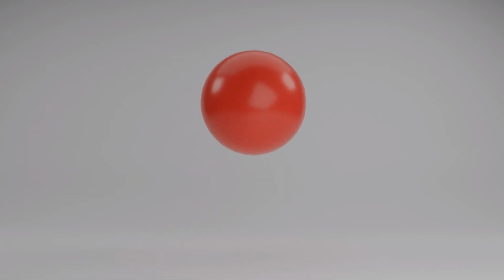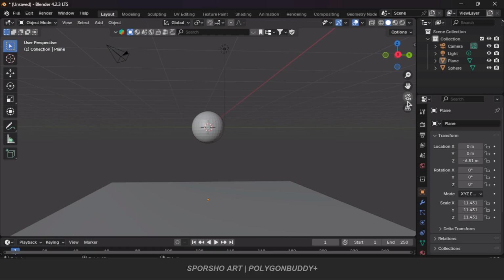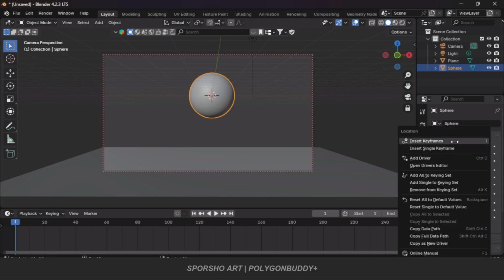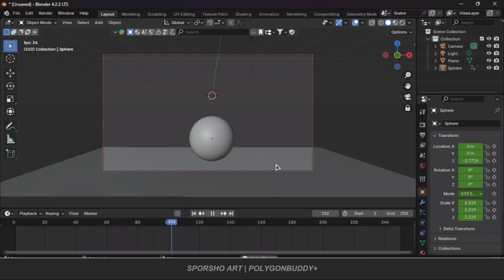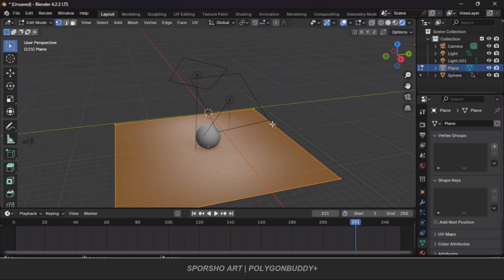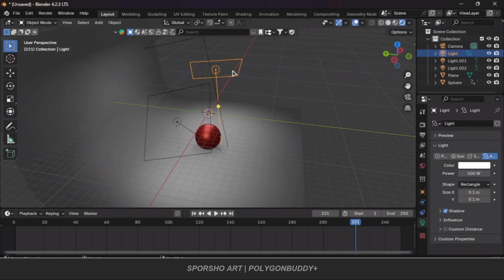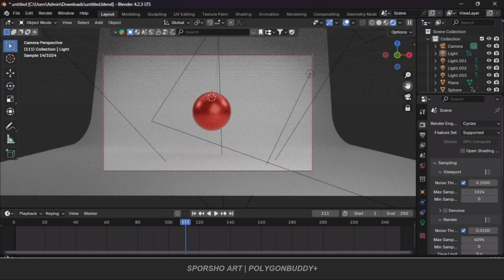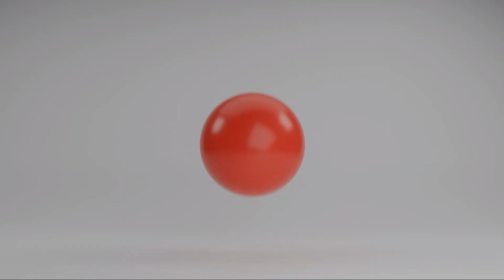How to Animate a Bouncing Ball in Blender (Beginner Friendly & Easy Tutorial)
Learn how to animate a simple bouncing ball in Blender — step by step! 🎾
This beginner-friendly Blender tutorial covers the basics of animation, including key-frames, easing, timing, lighting, and rendering.

By the end of this video, you’ll understand:
✅ How to set keyframes and create smooth motion
✅ How to use easing to make the bounce feel natural
✅ How to set up lighting and background for your render
✅ How to export your final animation easily

This project is perfect if you’re new to Blender and want to learn animation in a fun and simple way.